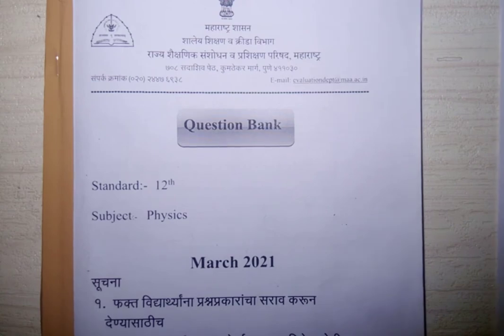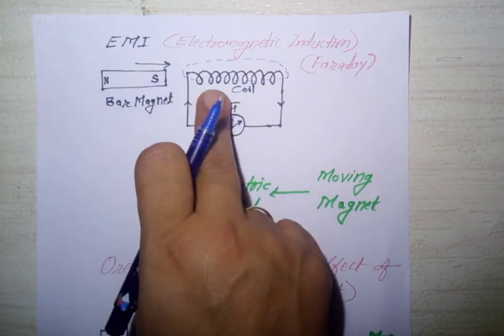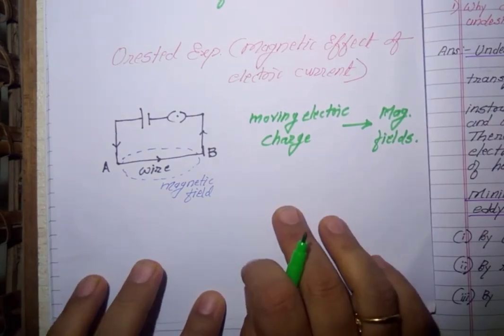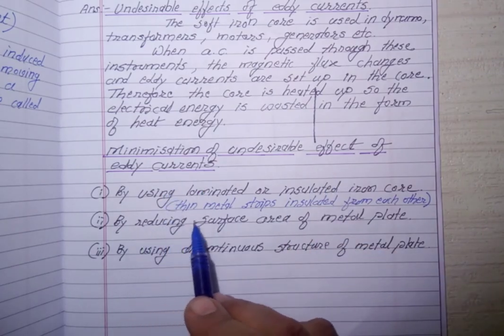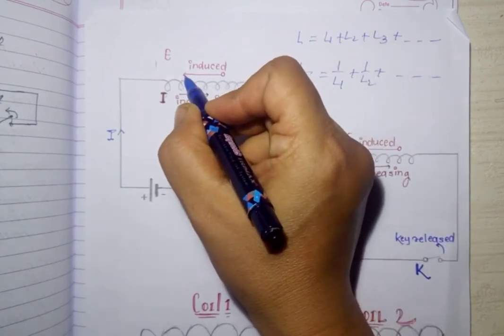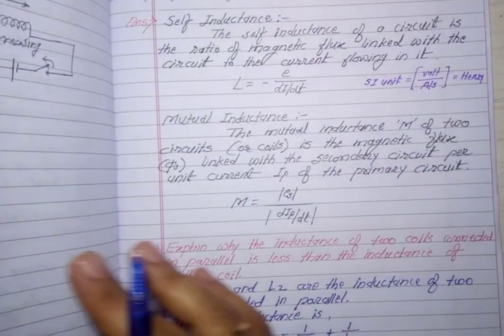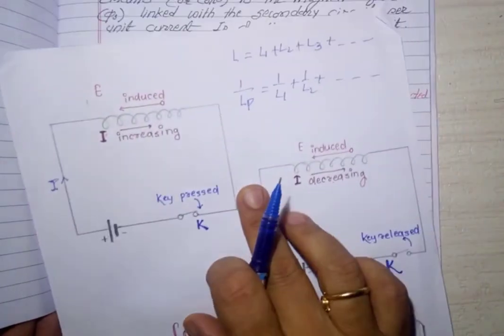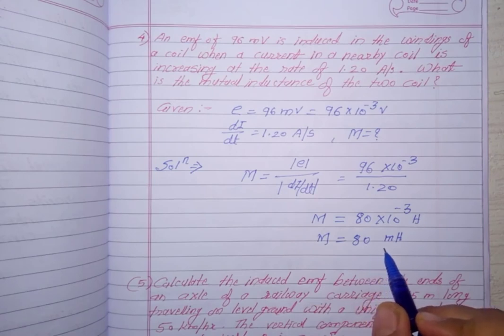Electro Magnetic Induction - SA1 question _ Board Question Bank solutions and explaination _ std12th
This video describes Short Answer (SA1) Questions of the chapter 'Electro Magnetic Induction' from the Question Bank given by state  board for std 12.

Link for previous video of SA1 questions of the chapter Dual nature of radiation and matter :

Link for next video of MCQ and VSA questions of the same chapter (Electro Magnetic Induction) :